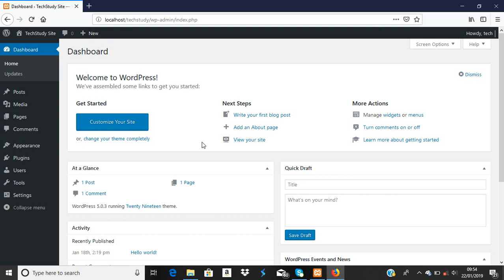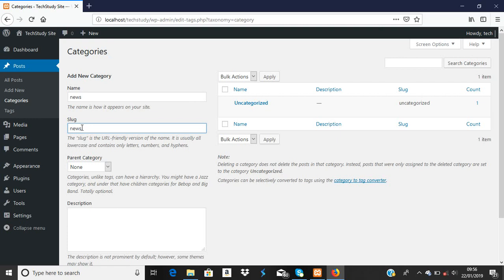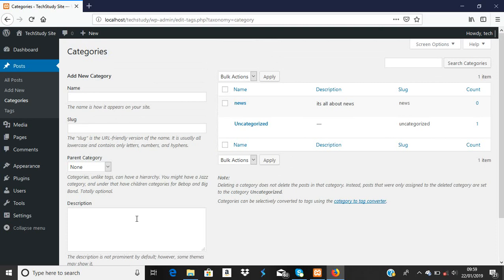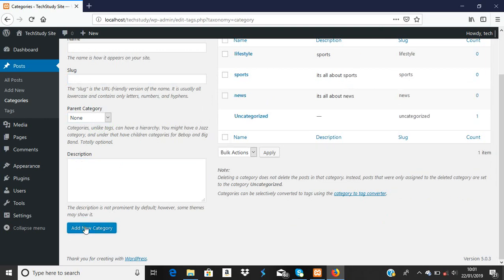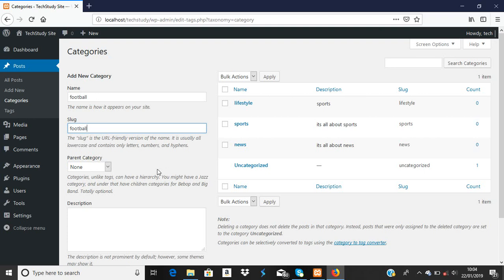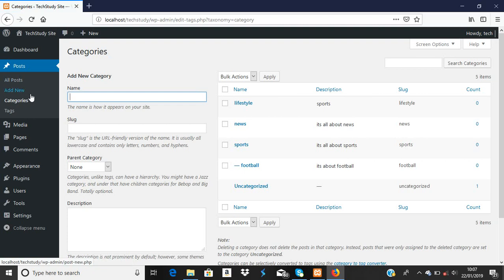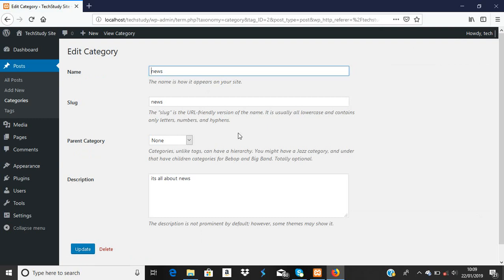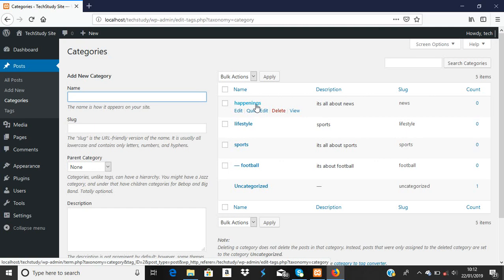building a WordPress site : Categories Part1